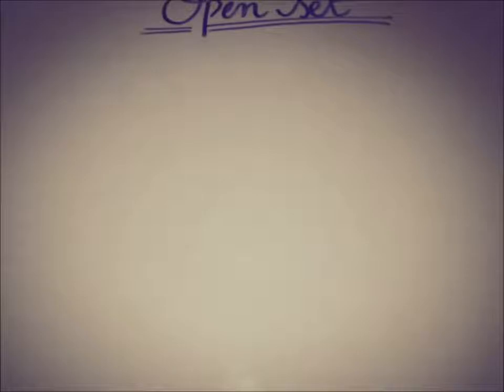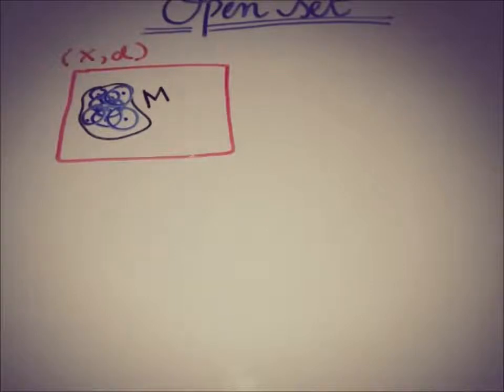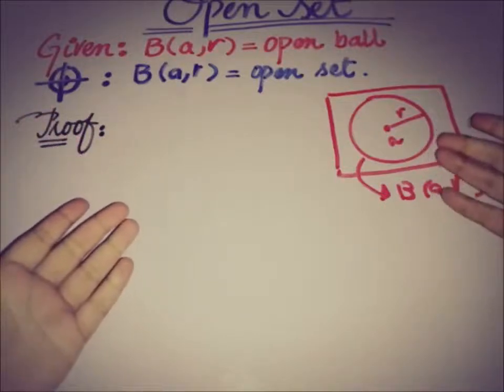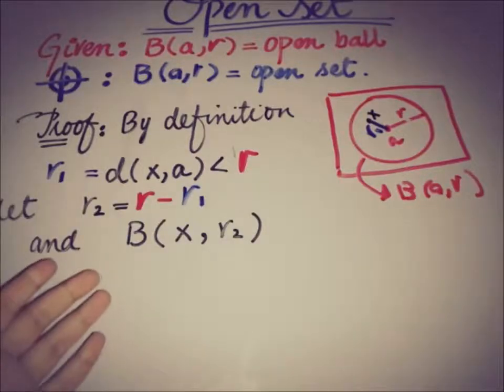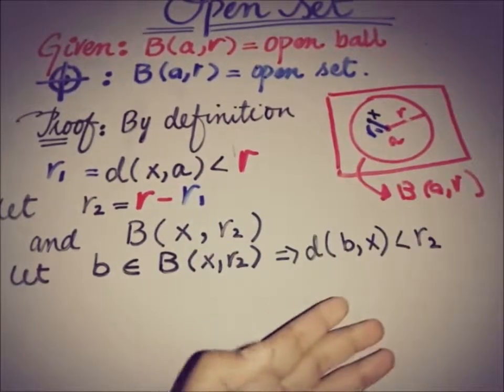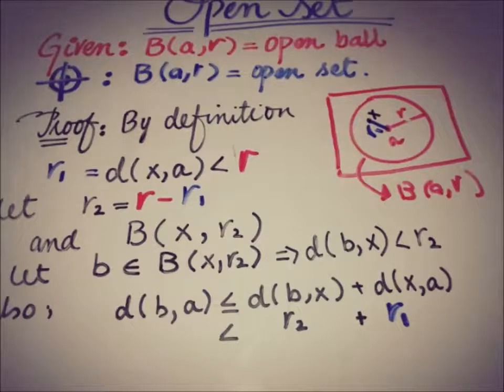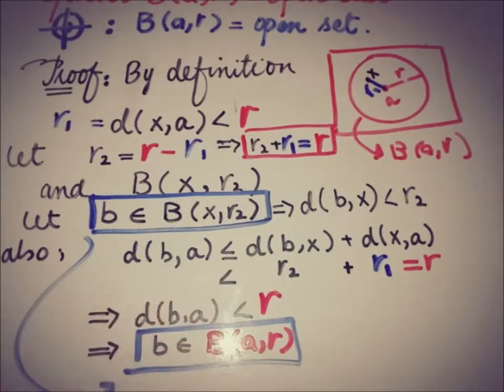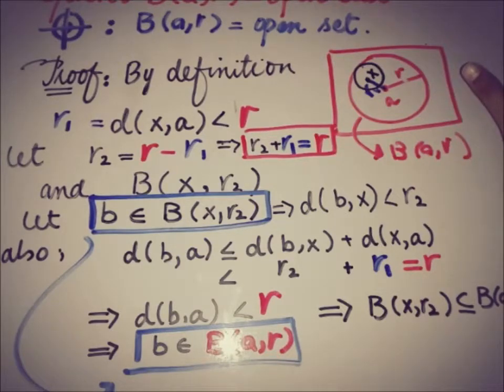OPEN SET in metric space | open ball is an open set proof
Definition of OPEN BALL in a metric space and open ball is an open set proof
This video is about the definition of OPEN set in a metric space
and a relation of OPEN BALLS and OPEN SETS in a metric Space.